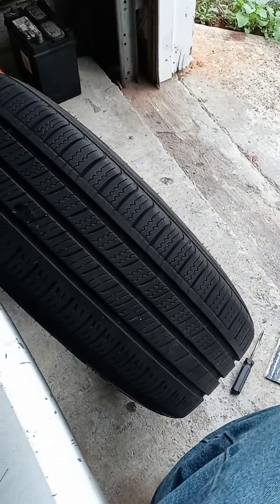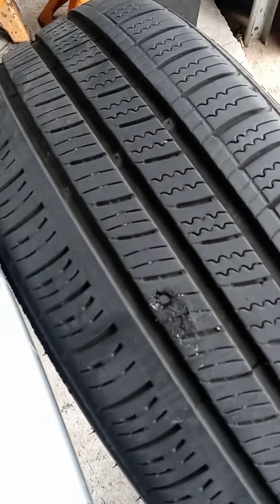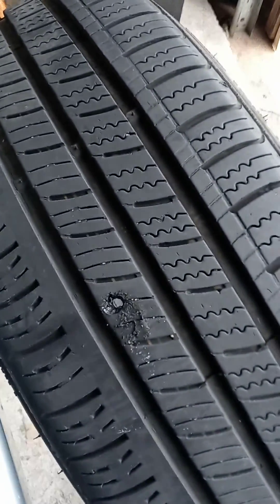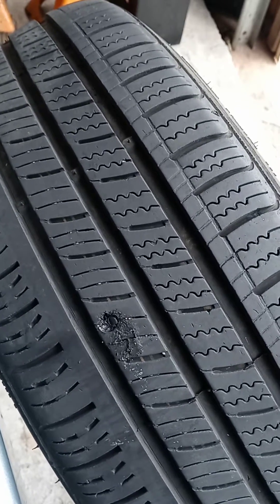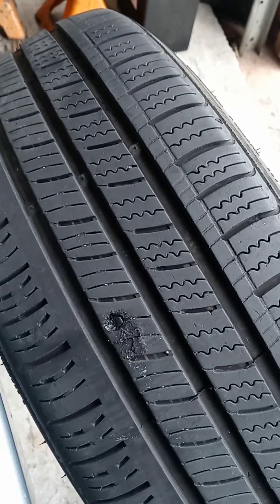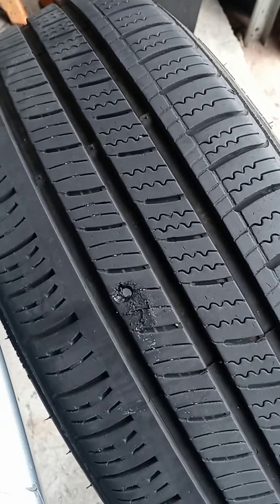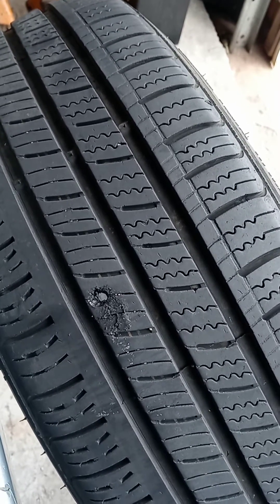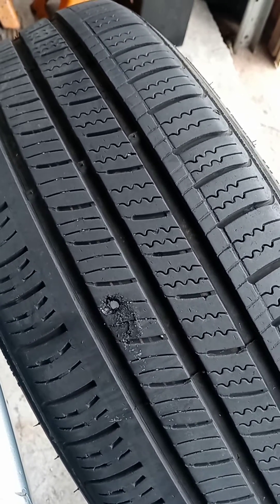Plugging OVERSIZED hole in tire - beginning